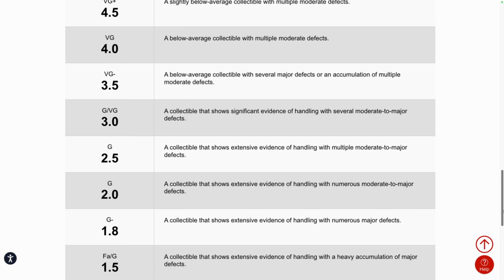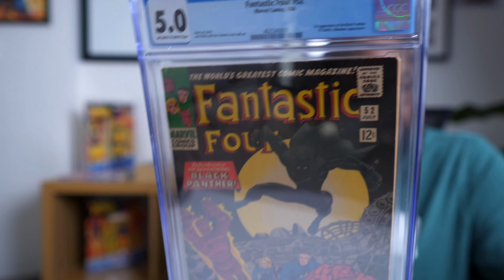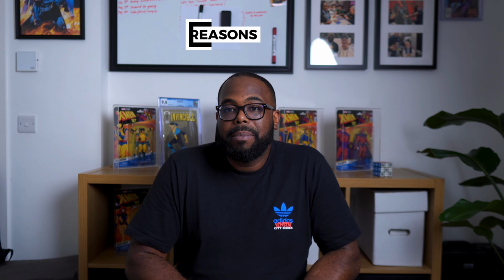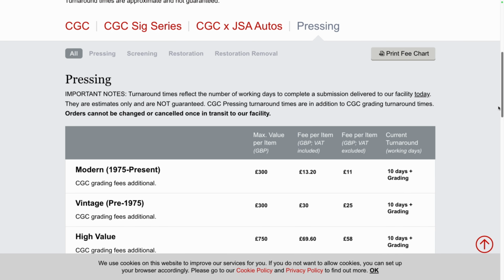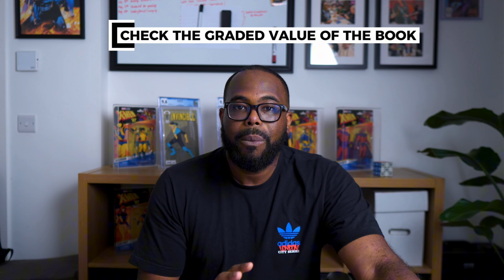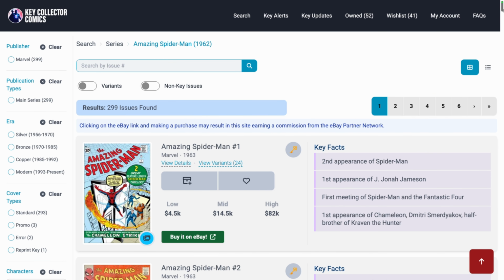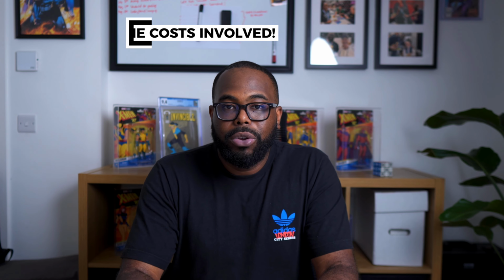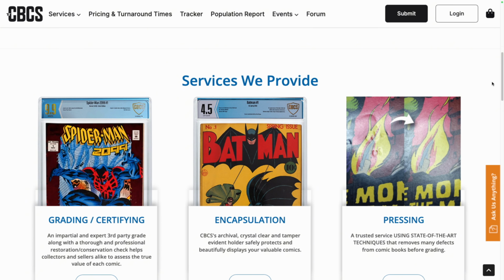Is Comic Book Grading Worth It? | When to Slab (and When NOT To)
⚠️ Join me on Whatnot for weekly live shows and get £10/$15 off your first purchase!

❤️ mrarchive_comics on eBay to pick up some of the books seen in this video!

Thinking about grading your comics with CGC, CBCS, or PSA? In this video, I break down my top 5 reasons why most collectors grade a comic book — and the top 3 reasons why you shouldn’t. From preservation and authentication to market value and resale potential, I’ll help you decide if grading is worth it for your collection.

📚 What you’ll learn in this video:

What comic book grading is (CGC slabs explained)

When grading increases value

Why authentication and market trust matter for buyers and sellers

The hidden costs of grading (pressing, cleaning, shipping)

When it makes sense to keep books raw instead of graded

👉 Whether you’re new to comic collecting or already in your stride this video will help you make smarter grading decisions and avoid wasting money.

GoCollect
Market insights & sales tracking
Get $9 off the first payment
USE CODE: MRARCHIVE

ComicShell
Protect your comics in style